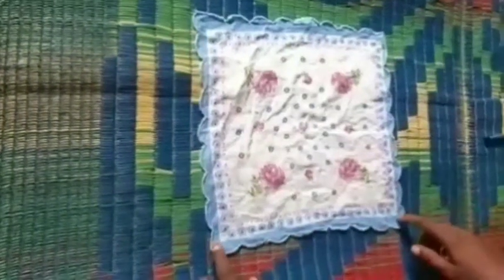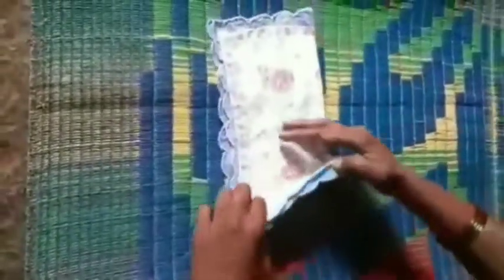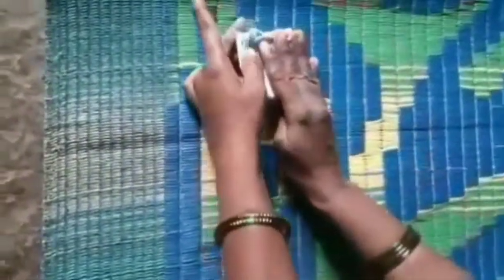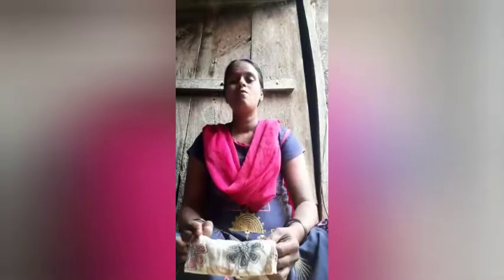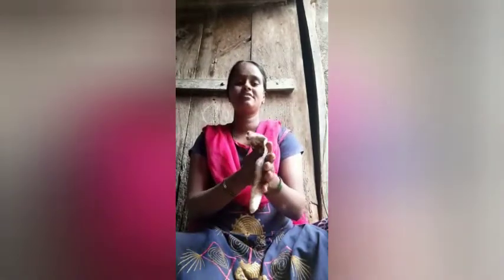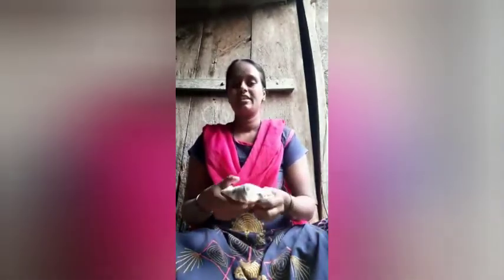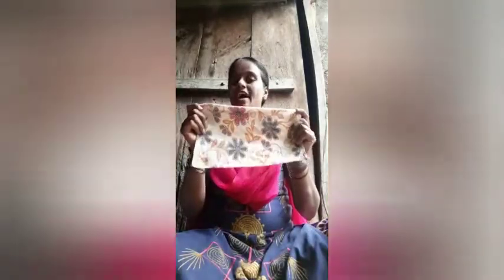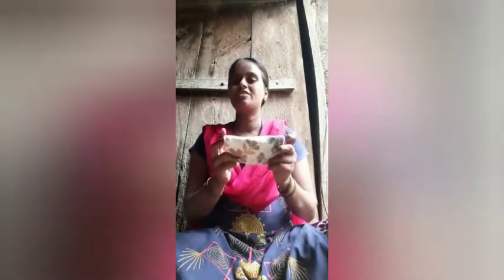Life skill - Handkerchief folding and it's uses...